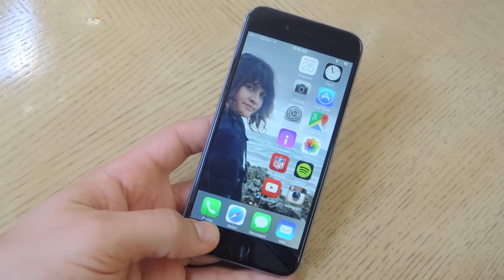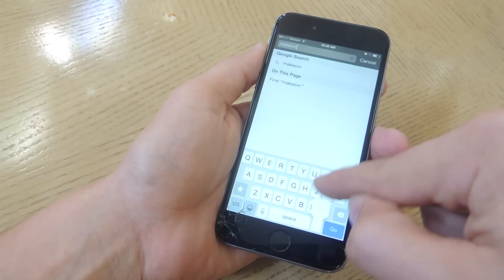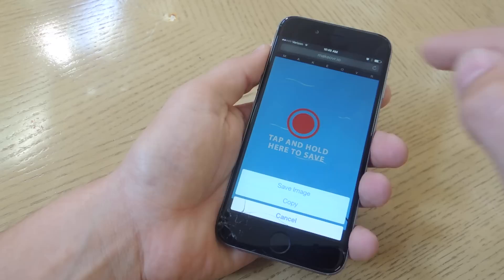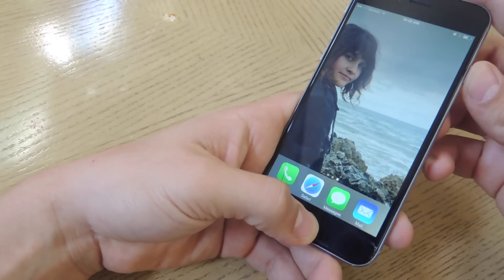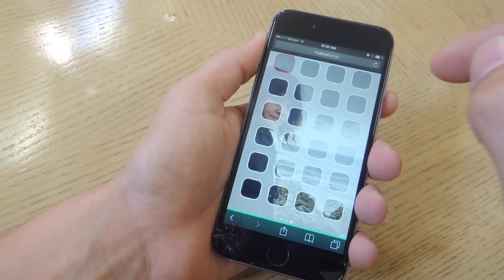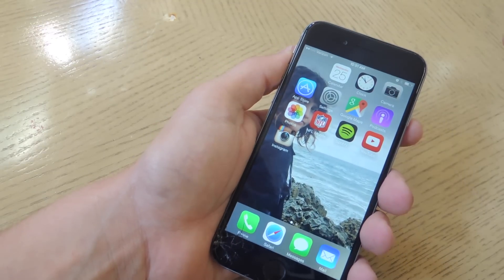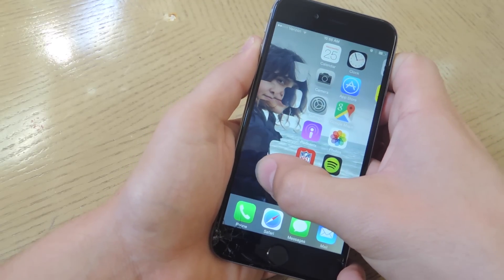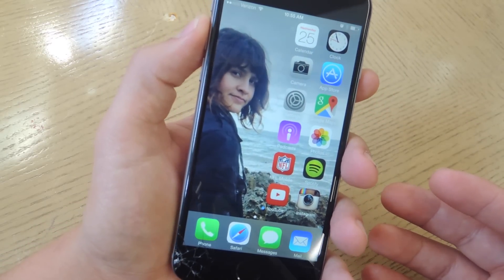Customize Your iPhone's Home Screen Layout Without Jailbreaking [How-To]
How to Customize Your iPhone's Home Screen (No Jailbreak)

In this tutorial, I'll be showing you how to customize your iPhone's home screen layout, letting you drop application icons wherever you want without needing to jailbreak your device.